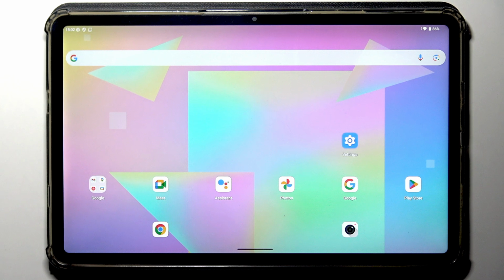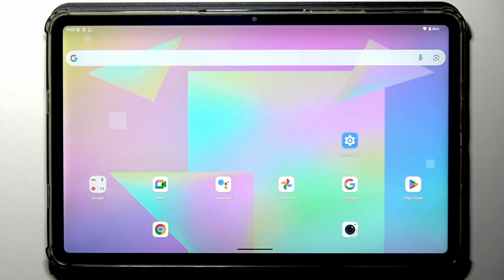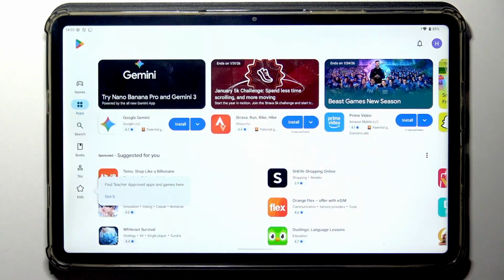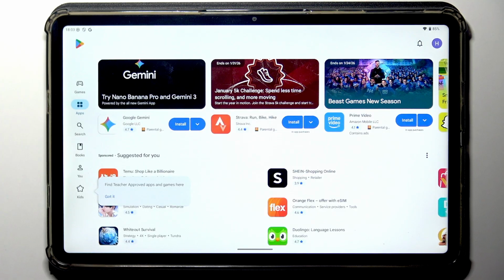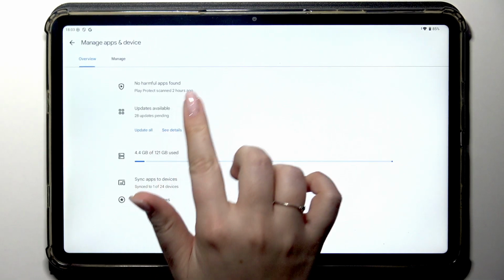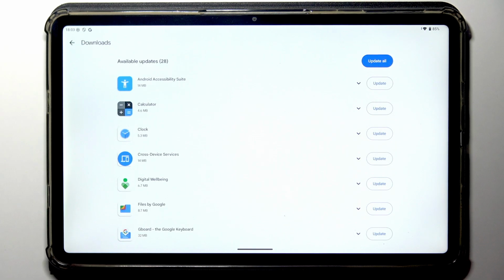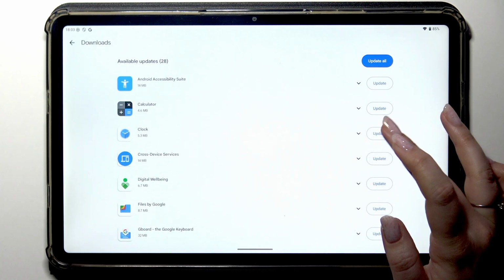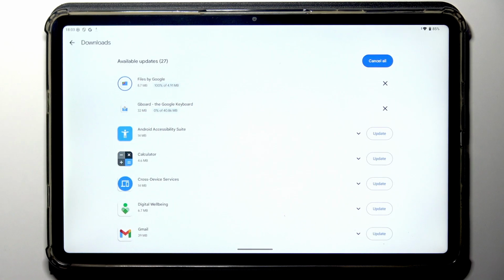KODAK K12 – How to Update Apps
In this video I show how to update apps on the KODAK K12 tablet using the Google Play Store. You will learn how to open Play Store, confirm you have an internet connection, check that a Google account is added, access the account menu, open My apps & games, view Updates available, choose Update all or update apps one-by-one, and watch the download and install process. These simple steps keep your KODAK K12 apps up to date and working properly.

How to update apps on KODAK K12?
How to update all apps on KODAK K12 via Play Store?
How to update apps on KODAK K12 without a Google account?

0:00 Introduction – overview and goals
0:06 Open Play Store and check internet connection
0:21 Make sure your Google account is added
0:34 Tip: add/remove Google account tutorial (referenced)
0:38 Tap the account circle (top right) in Play Store
0:47 Open My apps & games and select Updates available
1:01 Update all or choose apps to update manually
1:13 Tap Update next to an app and wait for download/install
1:26 Wrap up and subscribe reminder